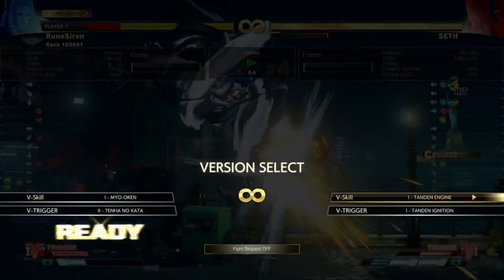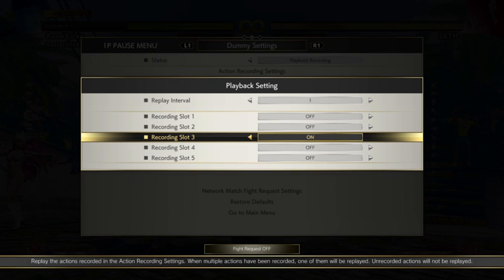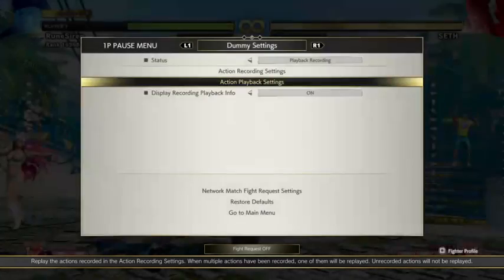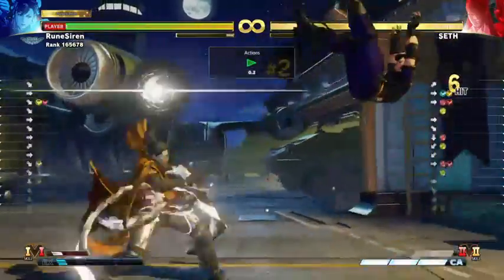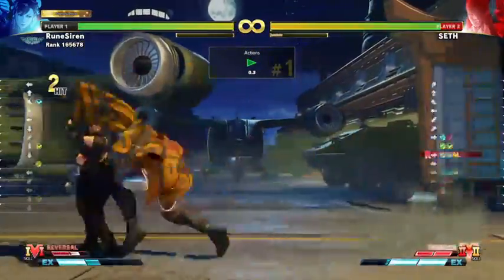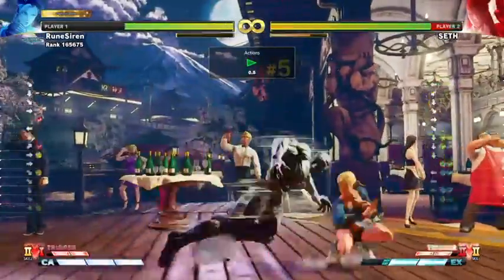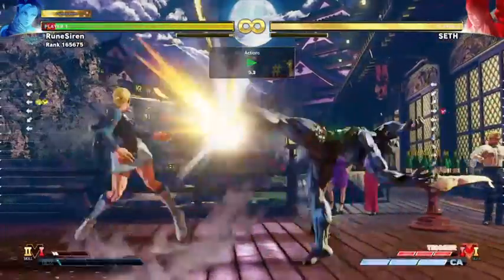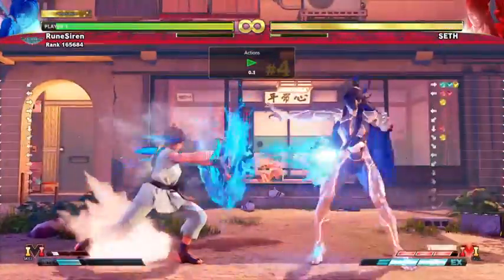Disc's Guidance: Specials up the YinYang